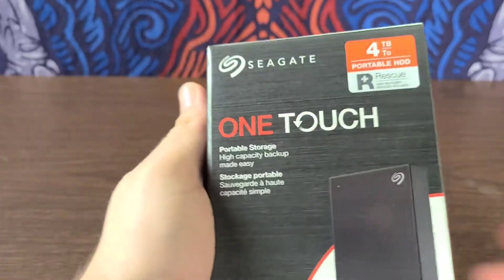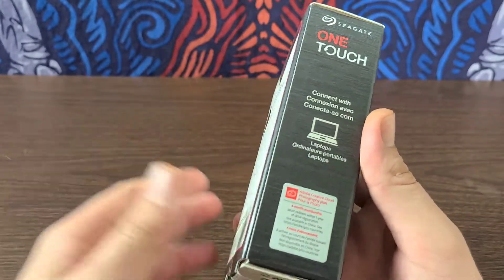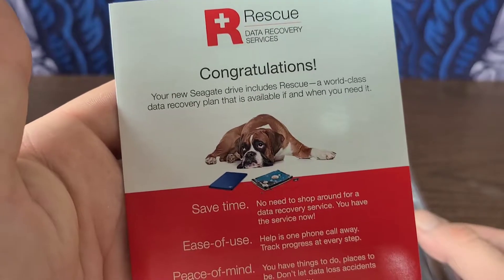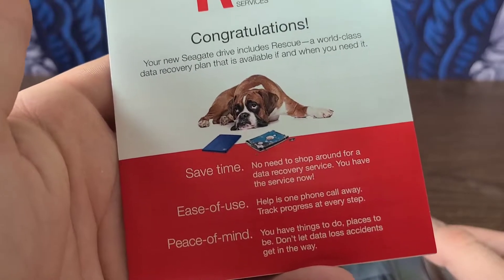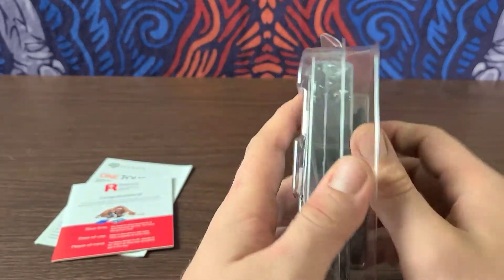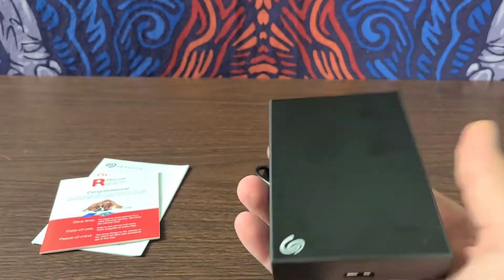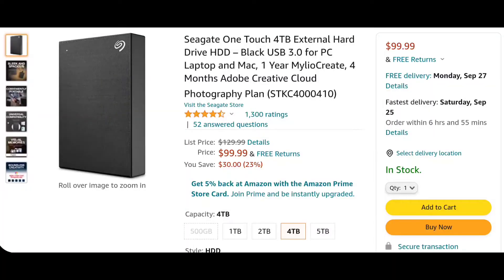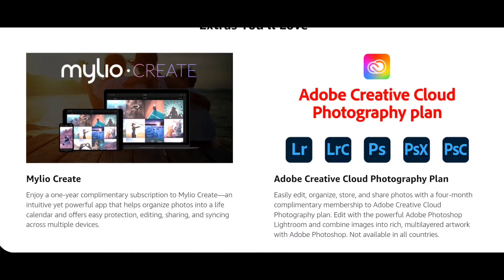SEAGATE ONE TOUCH 4TB PORTABLE EXTERNAL HARD DRIVE REVIEW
FRIEND19Z9SABONUS

2020 Newest Dell Inspiron 15.6" HD Business Laptop Intel 4205U, 12GB RAM, 256GB PCIe SSD + 1TB HDD Wireless AC, Bluetooth, Win10 Pro 32GB PCS USB Card

|Lighting|
MountDog Softbox Lighting Kit w/ Boom Arm Hairlight

|Tripods|
MACTREM 80" Camera Tripod, DSLR Tripod for Travel, Lightweight Aluminum 360 Degree Ball Head Professional Tripod, Monopod with carrying Bag, Phone Mount, 18.5" to 80", 33lb Load(Black)

|Phone Mount|
Saiji Flexible Long Arm Phone Mount

|Drone|
DJI Mini 2 Fly More Combo

"True Religion in my ThreadBeast Basic Box???"